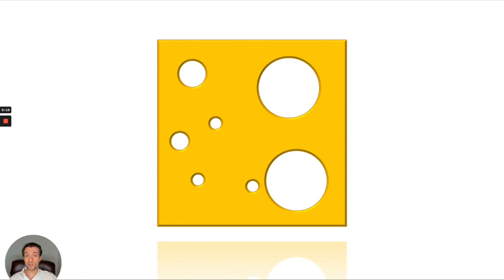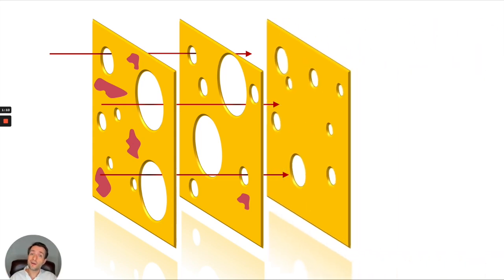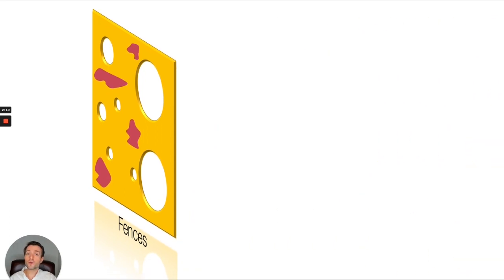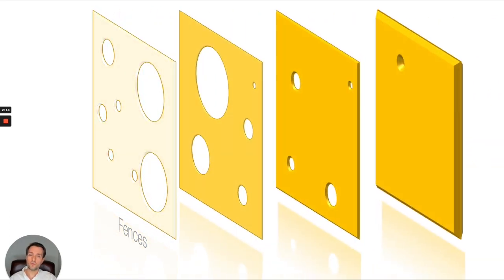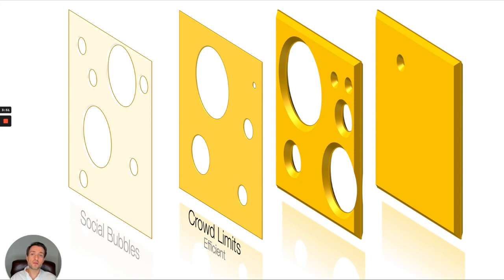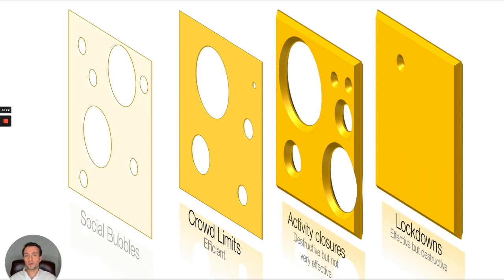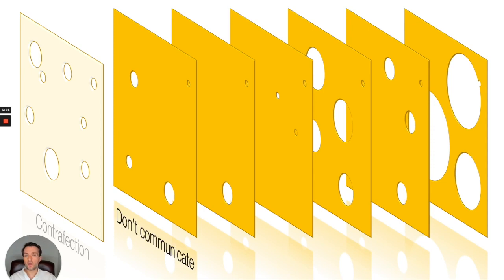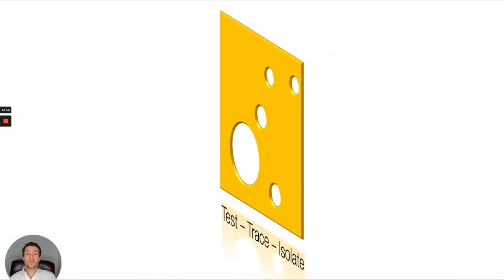Coronavirus: Swiss Cheese Defense Strategy Explainer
For most countries, it's unclear exactly how to stop the coronavirus without fully closing the country. It's unclear how to dance.

The Swiss Cheese Defense Strategy explains it:
Imagine a layer of Swiss cheese with holes. The cheese is the defense, and the holes are the holes in the defense. If you only have one layer of cheese, you will stop an aggressor trying to go through sometimes, but the aggressor will go through the holes.

Now imagine you have a 2nd layer of cheese. The aggressor can only go through the holes aligned across both slices of cheese.

The more slices of cheese you have, the fewer holes align across them, and the better protected you are.

Any given layer can't stop the virus alone, but all of them together can.

And if all the layers that you choose are cheap — if each slice is thin — you can stop the aggression for cheap.

This is what we need to do with the coronavirus. There's not one single approach that will stop the virus, but the right combination of cheap ones will.

What are the layers of defence for the Coronavirus?
1. Fences: Don't get infections in your community.
2. Social Bubbles: Prevent infected people from meeting other people.
3. Contrafection: Reduce the infectiousness when people do meet.
4. Test – Trace – Isolate: Identify infected people (or potentially infected people) and isolate them (or quarantine them).